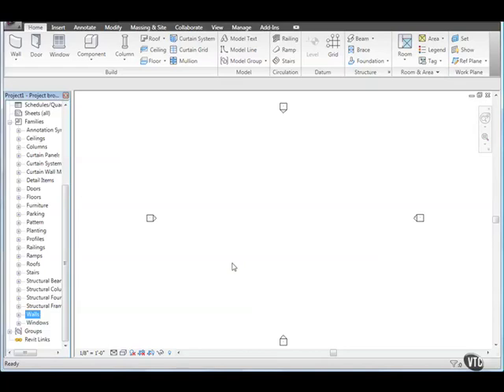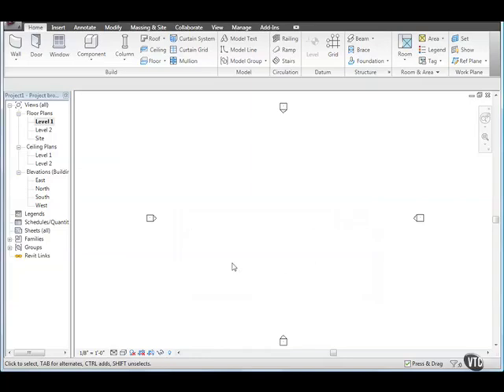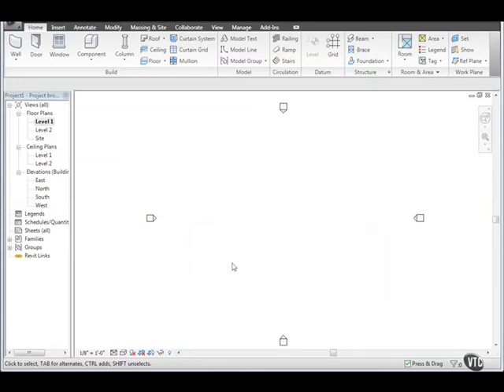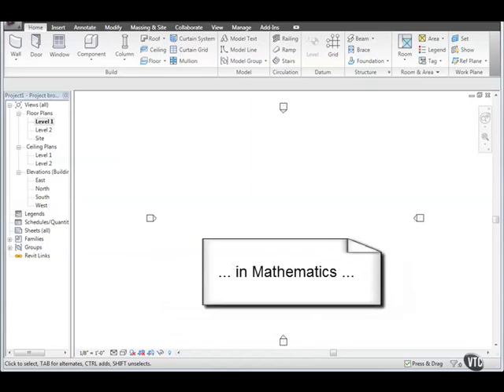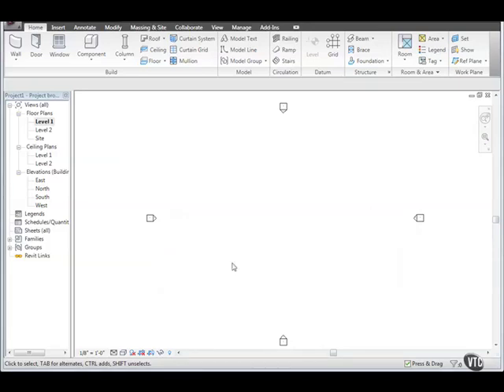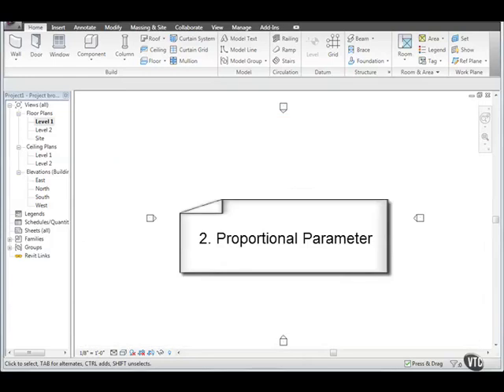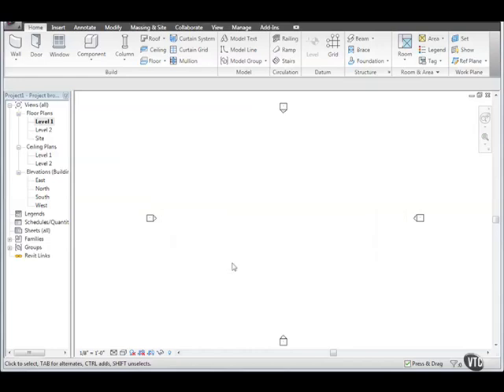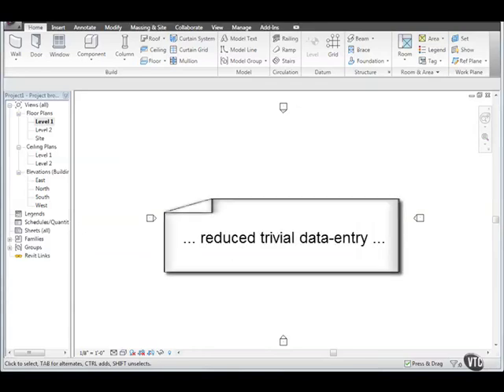INTRODUCTION TO REVIT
The Benefit Of Revit Architecture